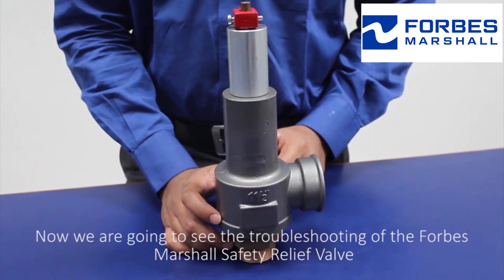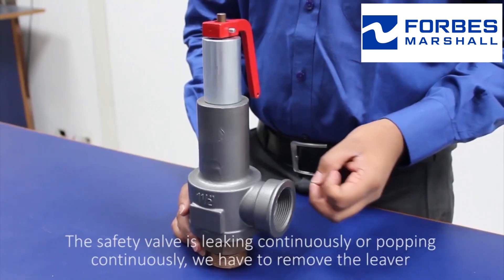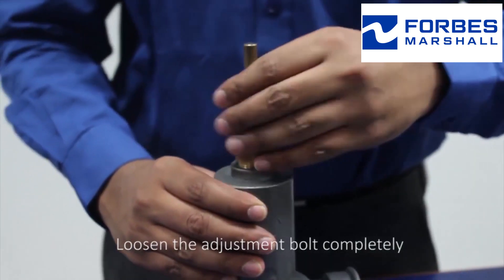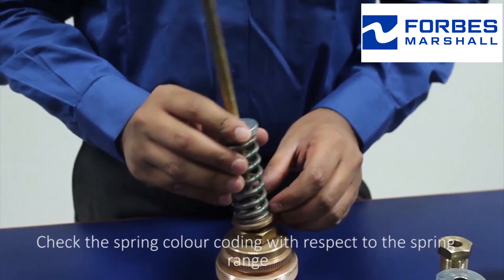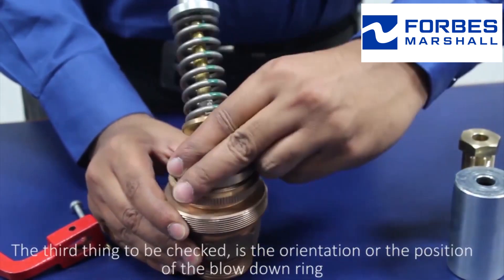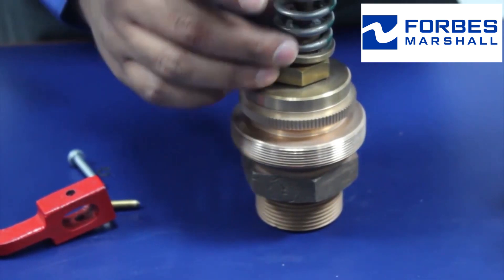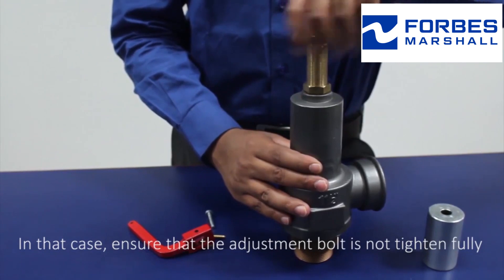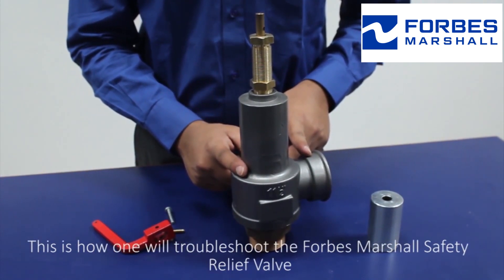FMSRV-DN 20 : Troubleshooting and Maintenance Video | Forbes Marshall Safety Relief Valve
This video is a simple guide for installation, maintenance and troubleshooting of Forbes Marshall Safety Relief Valve FMSRV20NB